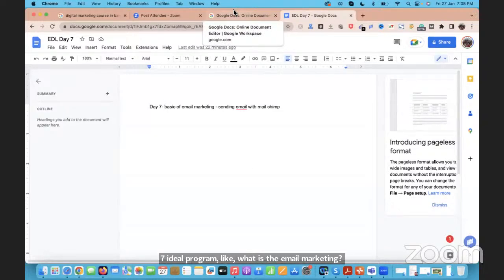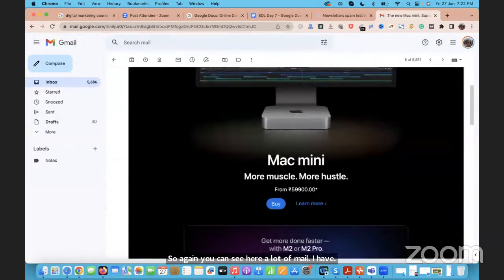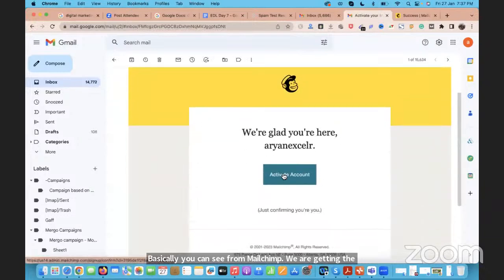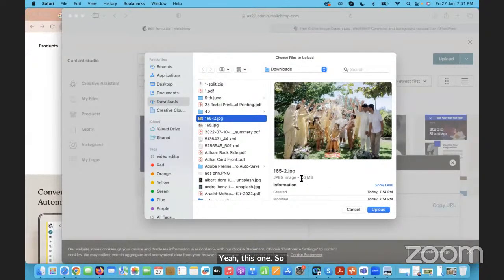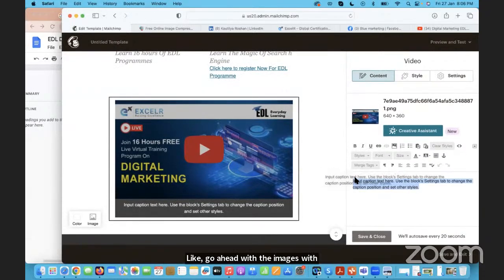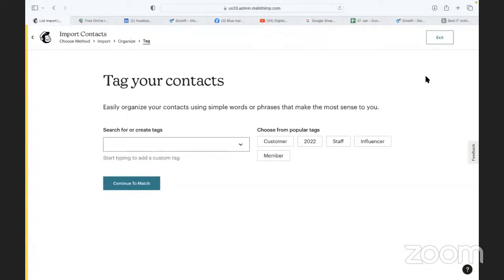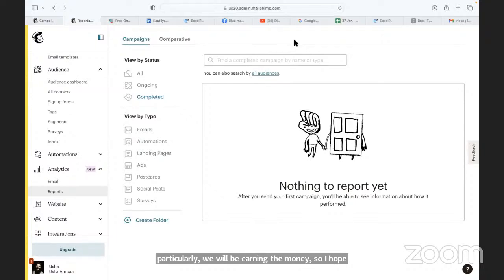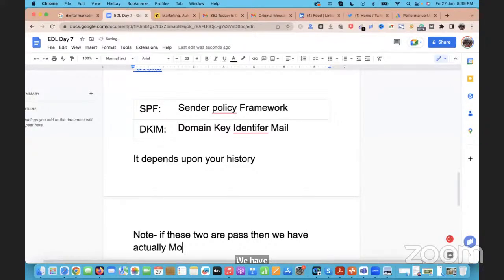Digital Marketing EDL Program | Day 7 | ExcelR